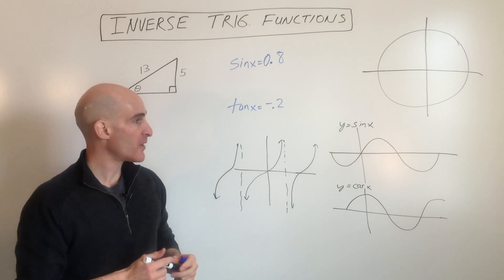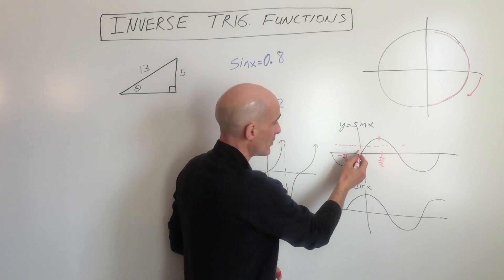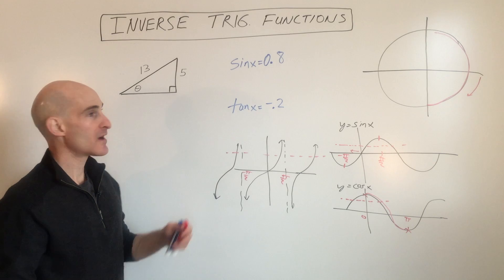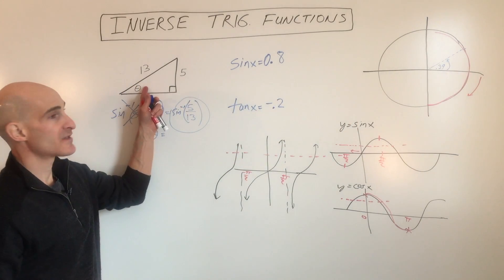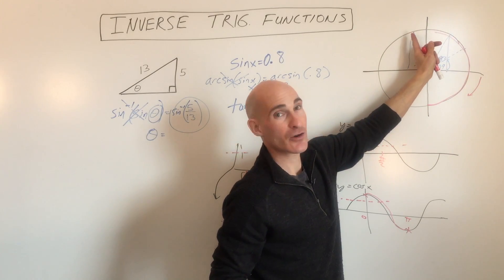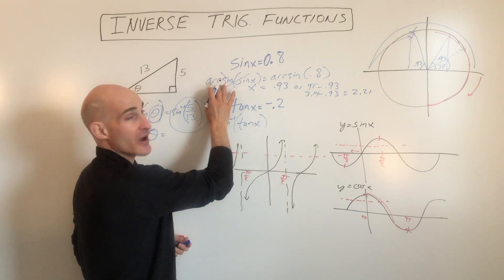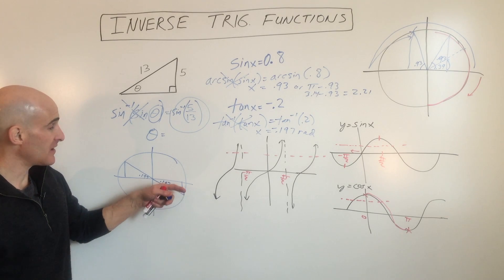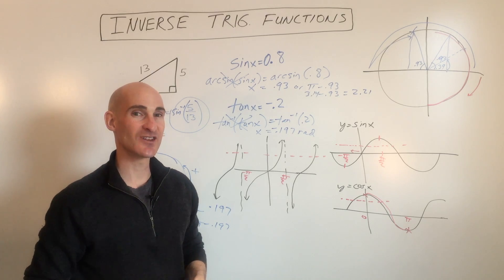Inverse Trigonometric Functions Using Unit Circle to Find Angles Between 0 and 2 pi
Unlock the power of inverse trigonometric functions! 🚀 In this video, Mario from Mario's Math Tutoring explains how to use arcsin, arccos, and arctan to solve for missing angles and equations. This tutorial is essential for anyone studying trigonometry or preparing for standardized tests.

We'll start by understanding why the domains of inverse trig functions are restricted and how this impacts the results you get from your calculator. Learn about the horizontal line test and the specific quadrants associated with each inverse function (sine, cosine, and tangent).

What you'll learn in this tutorial:

Domain Restrictions: Understand why inverse trig functions have restricted domains (e.g., -π/2 to π/2 for sine and tangent, 0 to π for cosine).
Horizontal Line Test: See how this test determines if an inverse is a function.
Solving for Missing Angles: Learn to use inverse trig functions to find unknown angles in right triangles.
Solving Trigonometric Equations: Go beyond your calculator's single solution and find all possible angles on the unit circle where sin(x), cos(x), or tan(x) equal a given value.
Unit Circle Analysis: Master identifying additional solutions in different quadrants.
Perfect for high school and college students looking to deepen their understanding of trigonometry.

Timestamps:
00:00 Intro
0:30 Testing the Functions with Horizontal Line Test
0:39 Restrict the Domain of Sine so that the Inverse Sine is a Function
1:30 Restrict the Domain of Cosine so that Cosine Inverse is a Function
1:59 Restrict the Domain of Tangent so that Tangent Inverse is a Function
2:23 When Do You Use Inverse Trig Functions
2:34 Example 1 Using Sine Inverse to Solve for Angle
3:37 Example 2 Solve Equation sin(x) = 0.8
4:10 Using Unit Circle to Find Where sin(x) = 0.8
5:28 Example 3 Solve tan(x)=-0.2 Using Tangent Inverse
6:18 Using Unit Circle to Find Where Tangent is Negative

Using Inverse Trig Ratios to Solve for Angles in Right Triangles